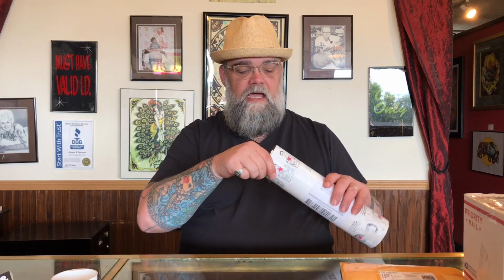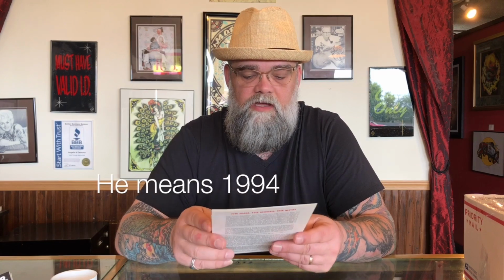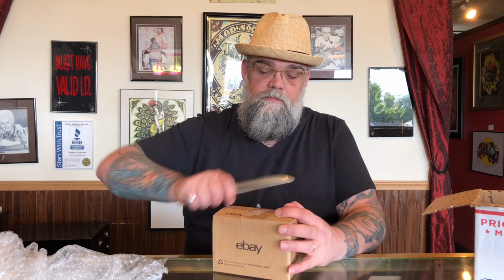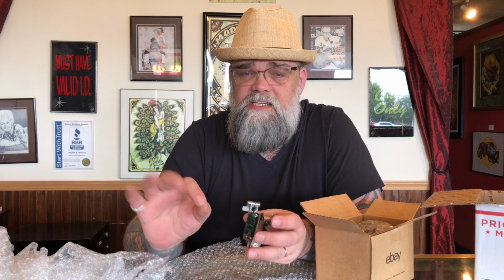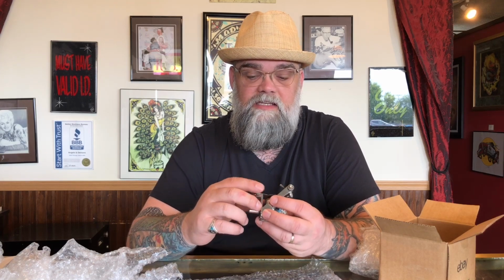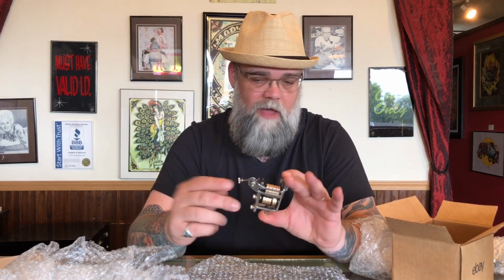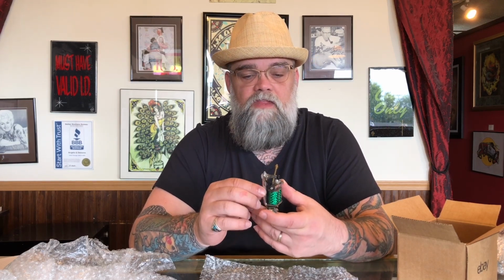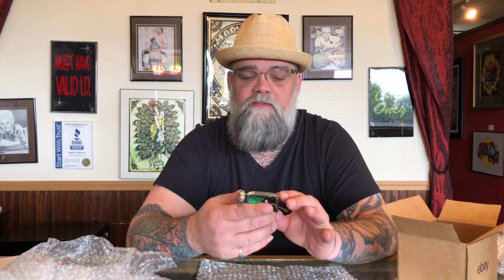Nail Mail, see what a man does with a huge nail!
For the first time there are collectables up for sale watch this video to find out all the details!! You could be the proud owner of a vintage machine. @ tattoocollectablesforsale on instagram